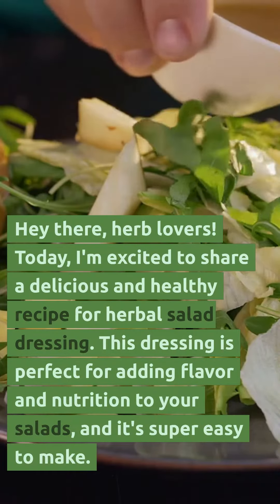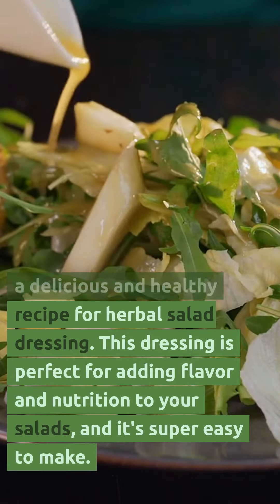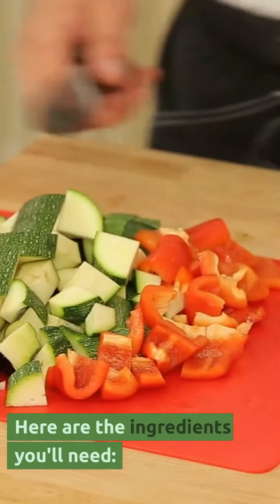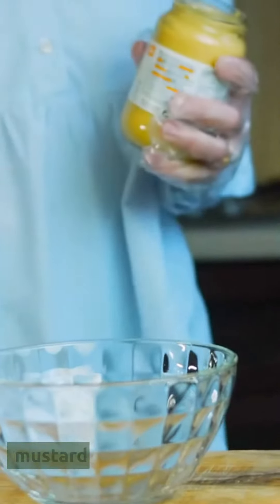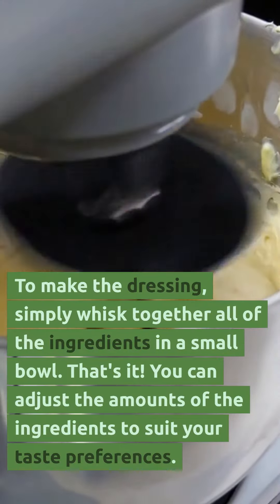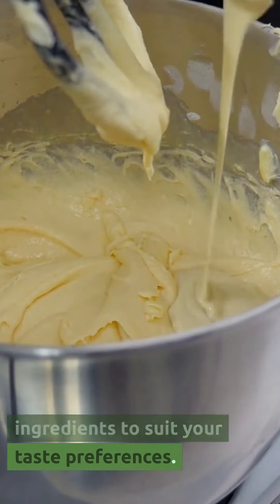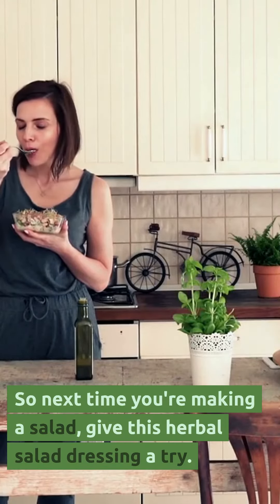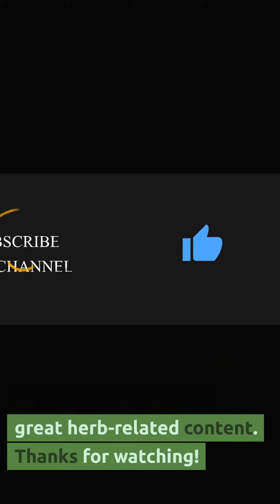Herbal Salad Dressing Recipe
In this video, we will show you how to make a delicious and healthy herbal salad dressing using natural ingredients that can be found in your pantry or local grocery store. This salad dressing is perfect for anyone who wants to add flavor and nutrition to their salads without using store-bought dressings that are often high in sugar and unhealthy oils. We will explain the benefits of each ingredient and how to make the dressing for maximum taste and nutrition.